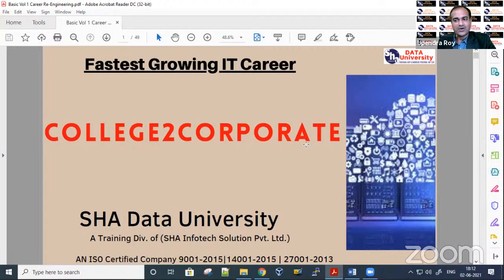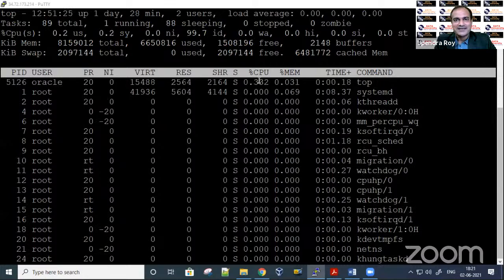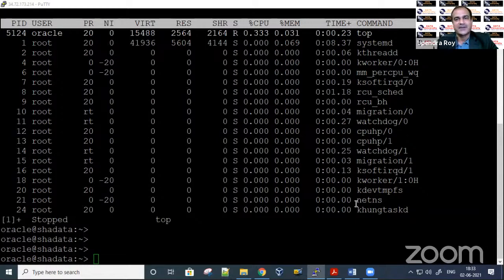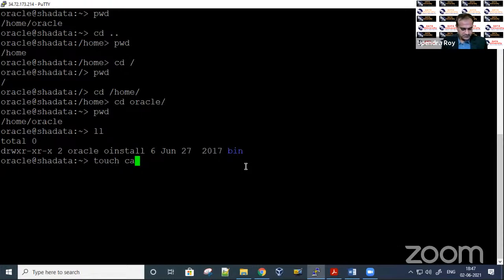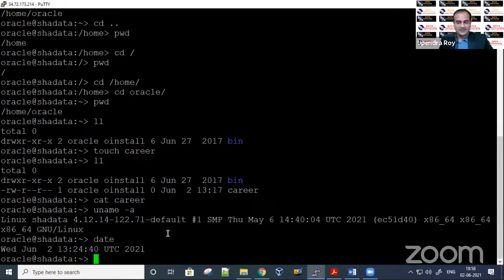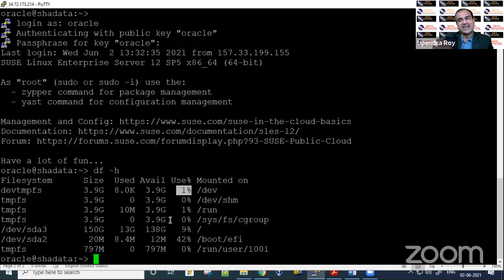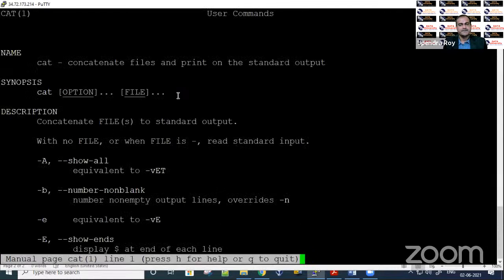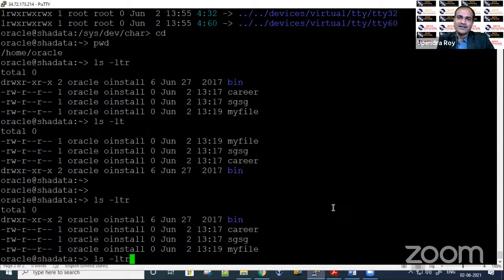College2Corporate Session 2 at shadatauniversity.com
“shadatauniversity”  (sister concern of SHA Infotech Pvt. Ltd.) is specialized in Database, Data Science and Cloud Consultancy/Training.